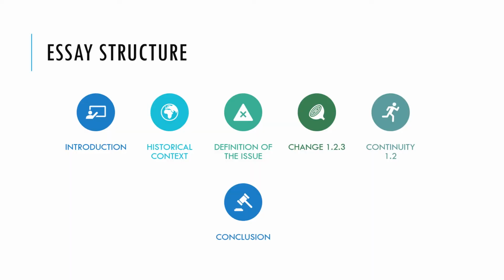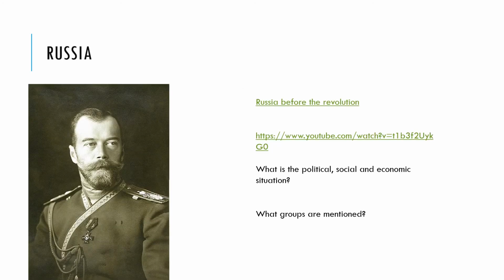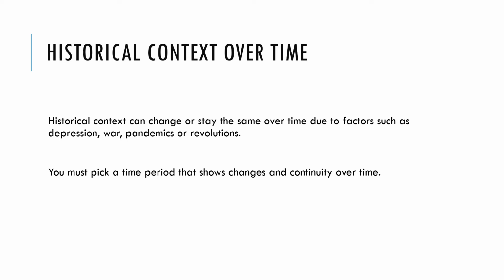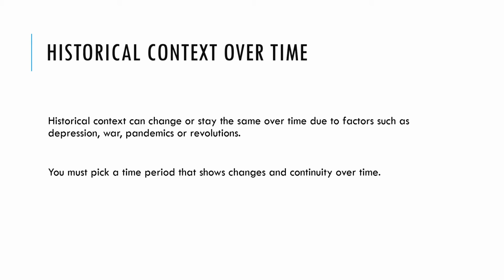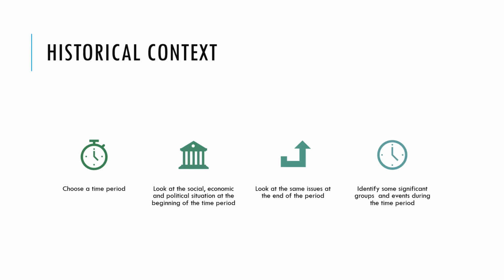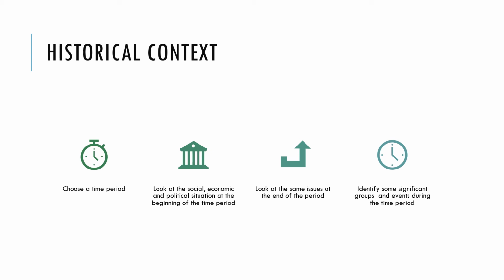History B Lesson 2 Term 2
This video discusses Historical Context and where it fits in the essay